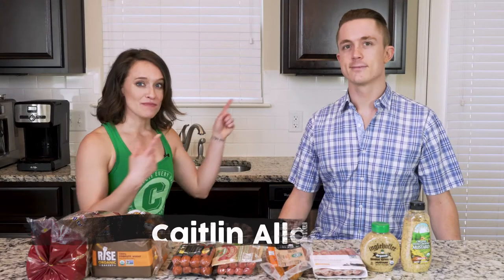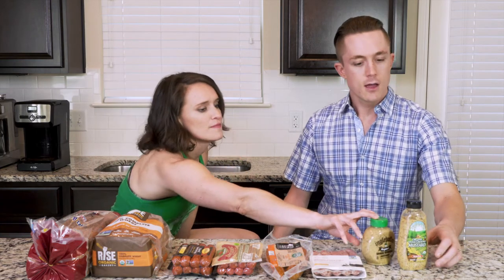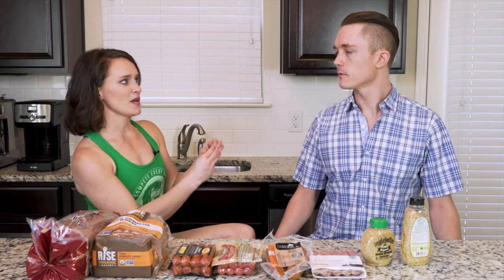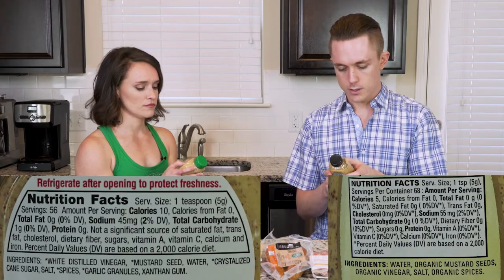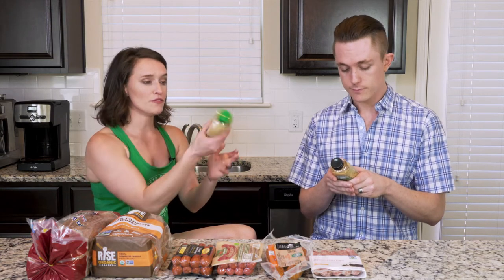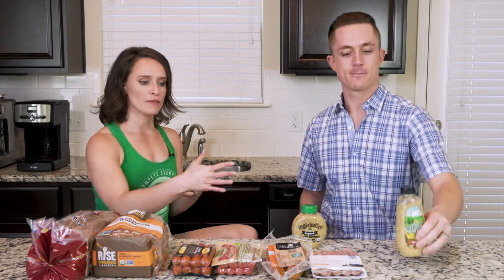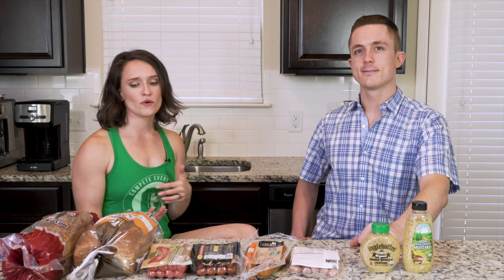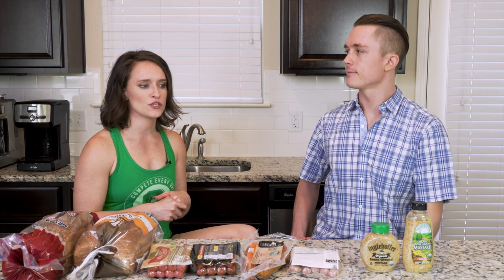How to Read Nutrition Labels